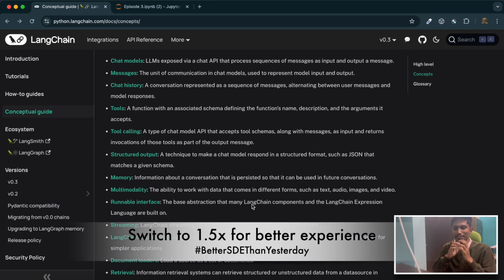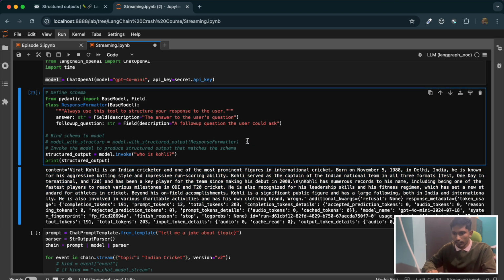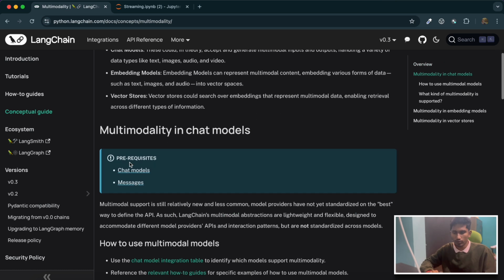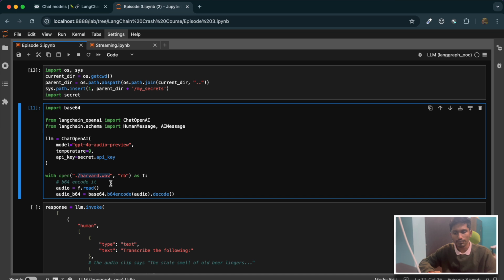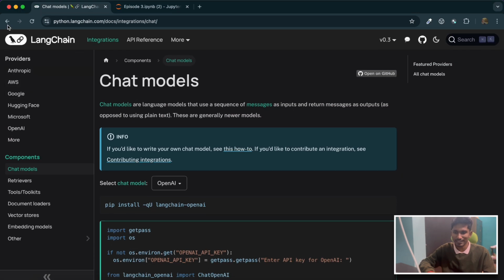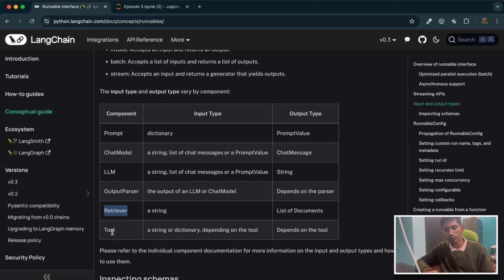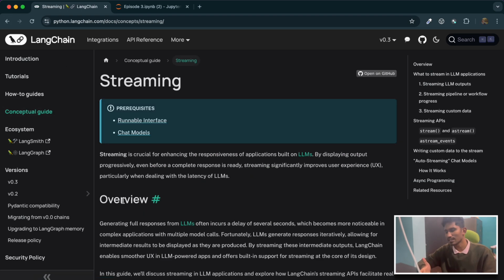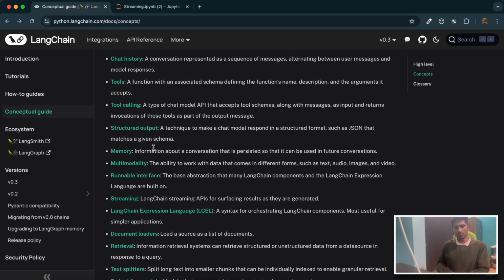EP04 (With Code): Structured Output, MultiModality, Streaming | LangChain Crash Course For Beginners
In this video, we delve into advanced concepts that elevate your AI applications:

Structured Output: How to generate and utilize well-defined outputs from LLMs.
Multimodality: Combining text, images, and other data formats to create richer interactions.
Runnable Interface: Simplifying workflows with flexible and reusable components.
Streaming: Enabling real-time, dynamic responses for seamless user experiences.

This episode is packed with live code and examples to help you understand the concepts of langchain.

LangChain is a powerful framework designed to simplify the development of AI applications that leverage large language models (LLMs) in combination with external data sources and tools. It provides an intuitive interface to build applications that integrate conversational AI, structured workflows, and decision-making capabilities. LangChain's modular architecture supports key features like memory (to maintain context over interactions), tool integration (such as databases, APIs, and search engines), and chain creation (to execute complex multi-step processes). With its ability to handle dynamic tasks, adapt to user input, and enable seamless collaboration between AI and external systems, LangChain is widely used for building chatbots, knowledge assistants, automated workflows, and more. Its growing ecosystem makes it an essential tool for developers aiming to build intelligent, context-aware, and efficient AI applications.

0:00 Introduction
0:28 Concept 1: Structured Output
3:54 Concept 2: Multi Modality
8:57 Concept 3: Runnable Interface
13:13 Concept 4: Streaming
15:32 Conclusion